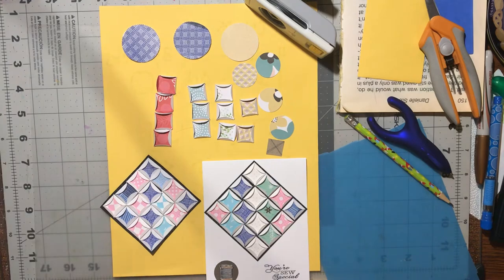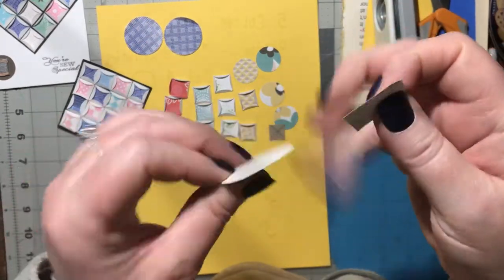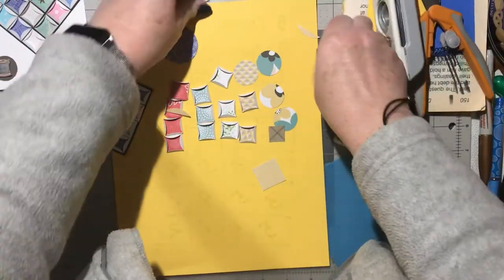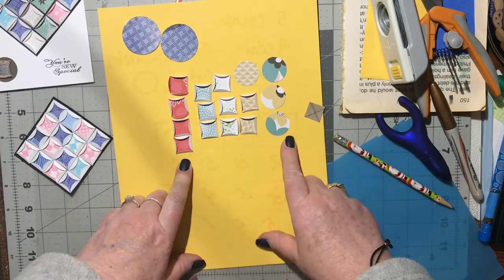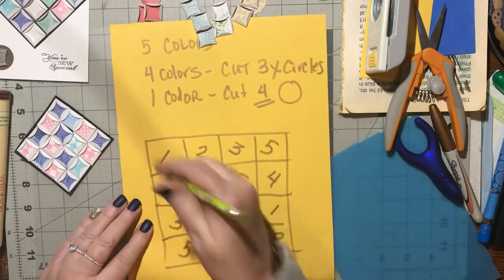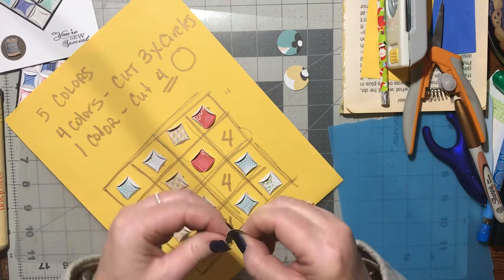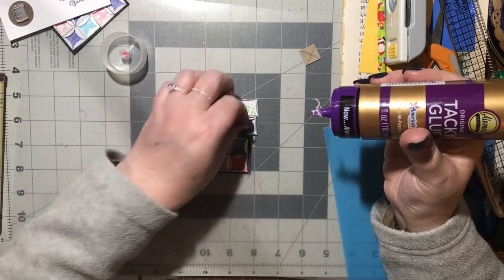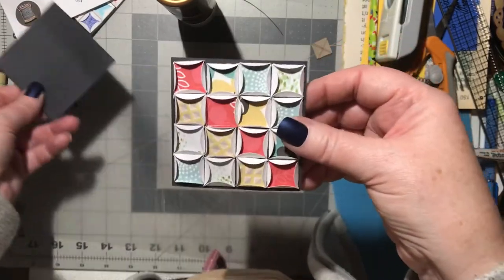(379) “Cathedral Window” technique (request: ) Circle Quilt card!